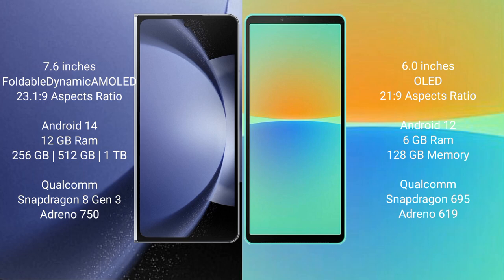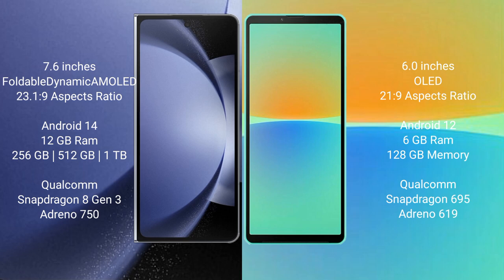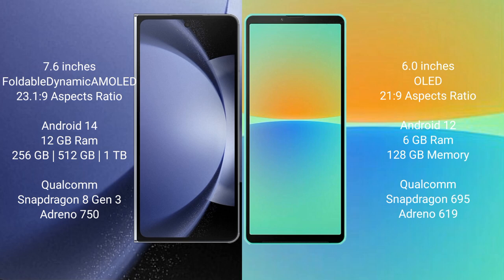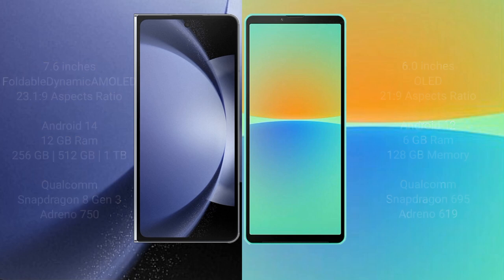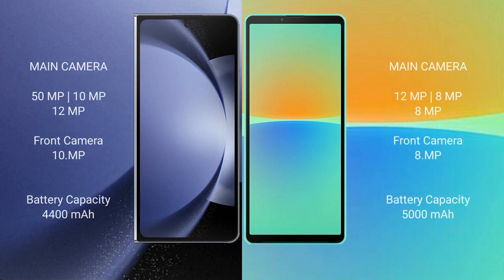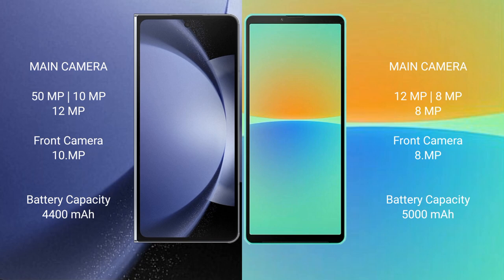Samsung Galaxy Z Fold 6 vs Sony Xperia 10 IV Review